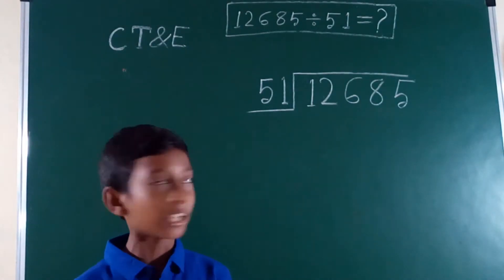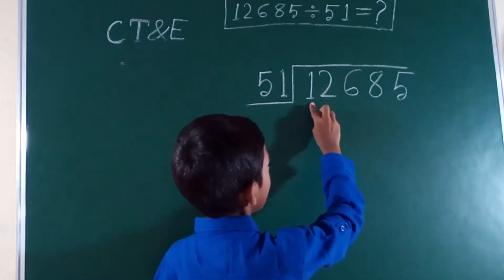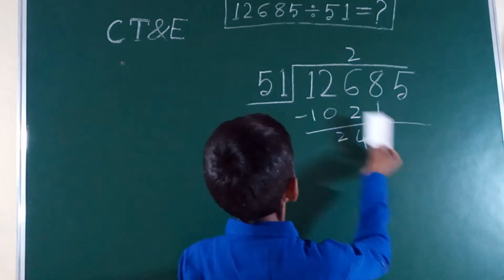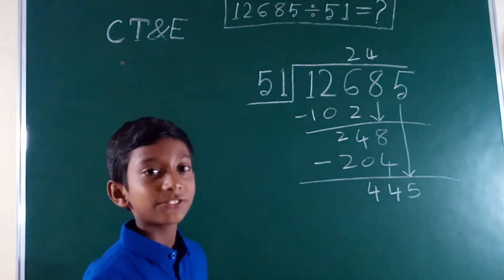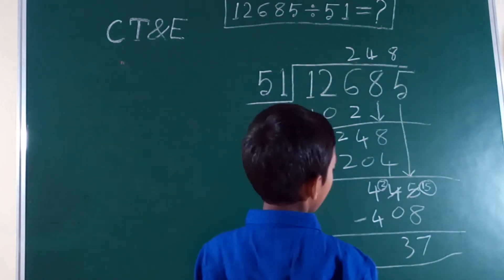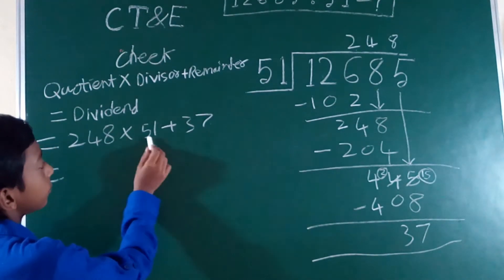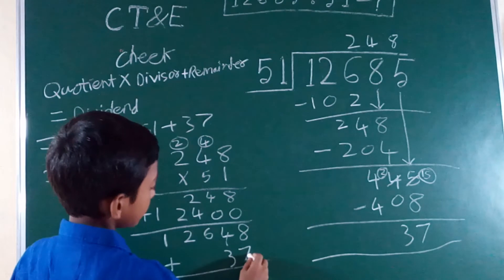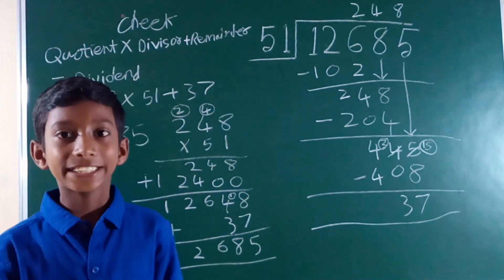Easy Division | Two Digits | Easy Method | Std 5 | Class 5 | CT&E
Easy Method Division, Two Digits Division, Std5, Class5
Quotient x Divisor + Remainder = Dividend
The purpose of CT&E is Children Brain Development and try to increase IQ intelligence quotient of the Children.
EASY WAY DIVISION WITH EXPLANATION